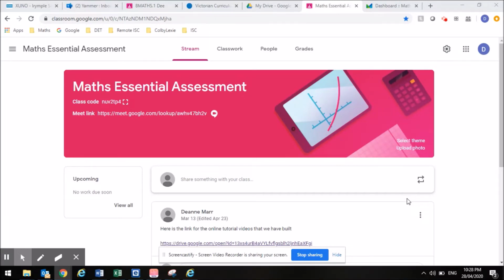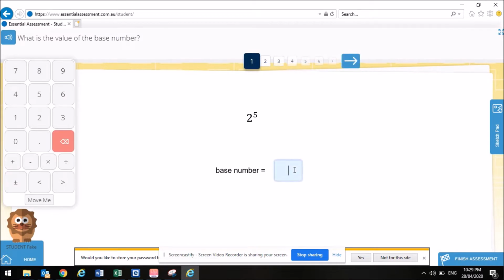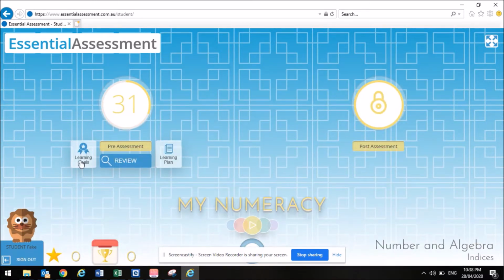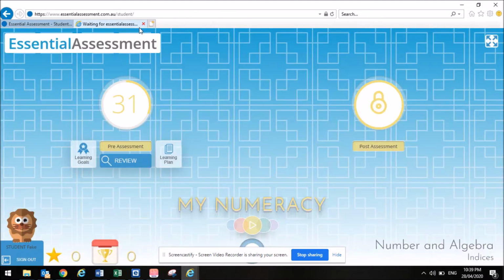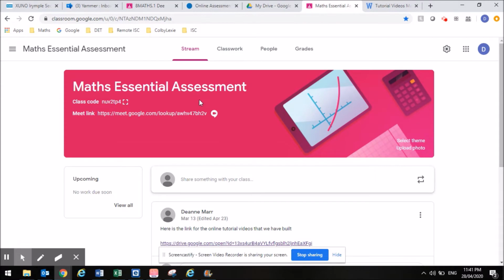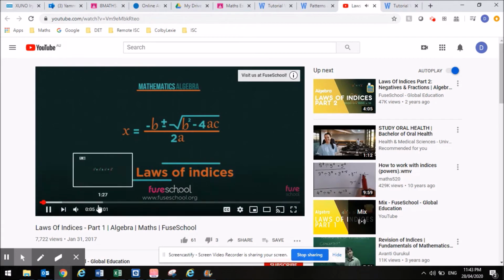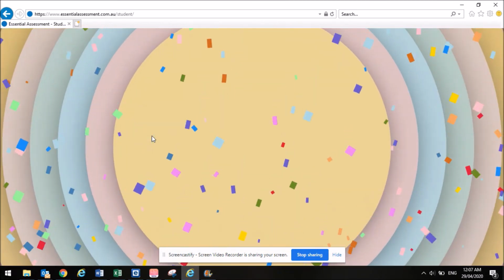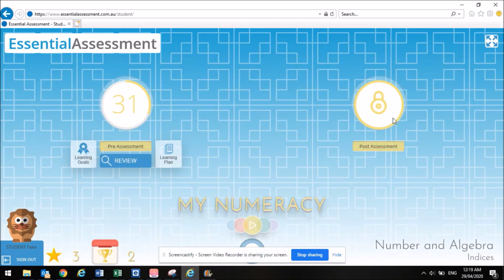2020 Mathematics information for parents and students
2020 Mathematics information for parents and students